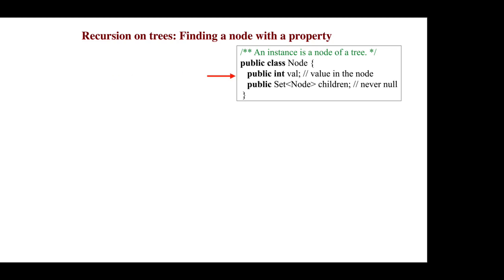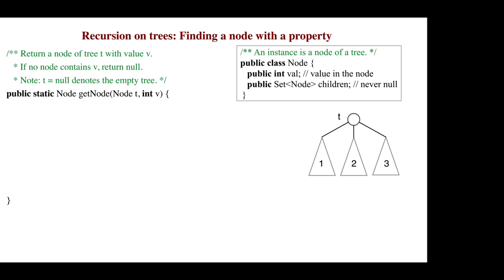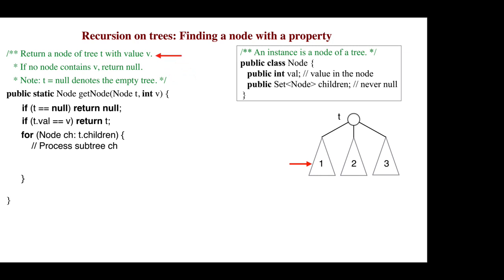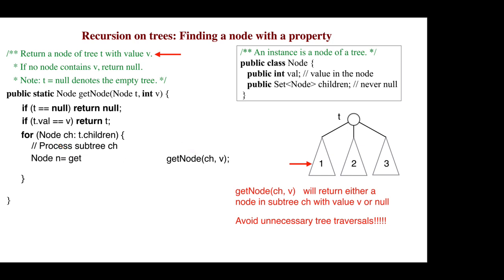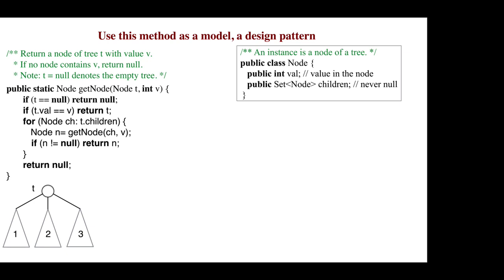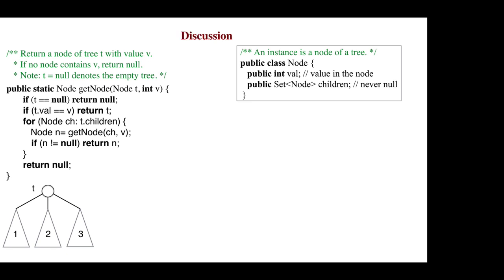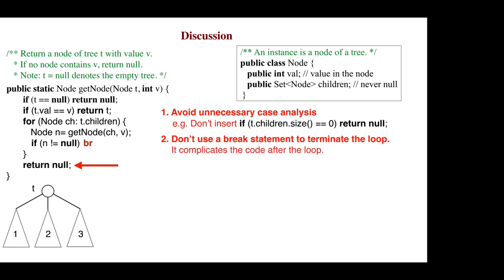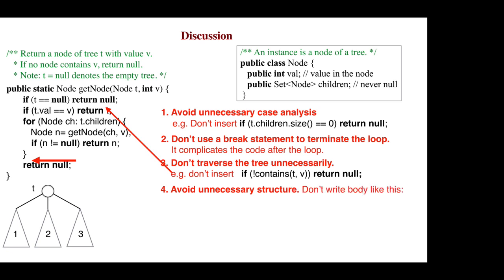Recursion: Traversing a tree to find a node with some property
We develop a function that searches a tree and returns a node with a certain value. It serves as a model for any function that searches for a node with some property.